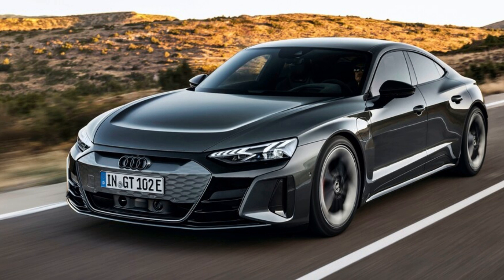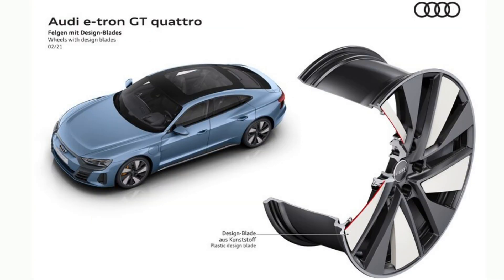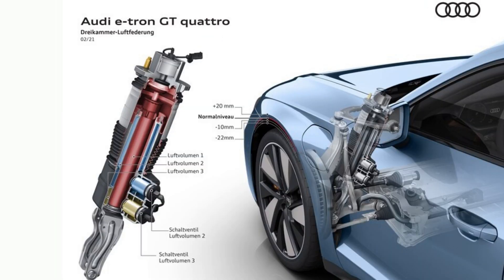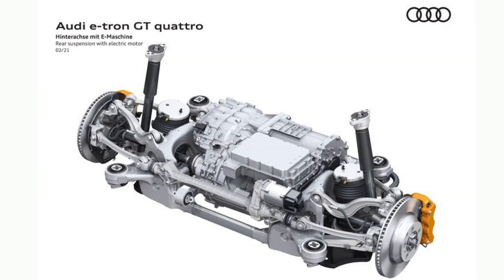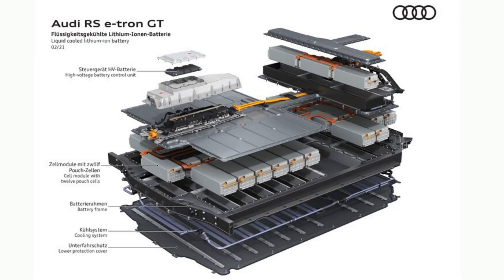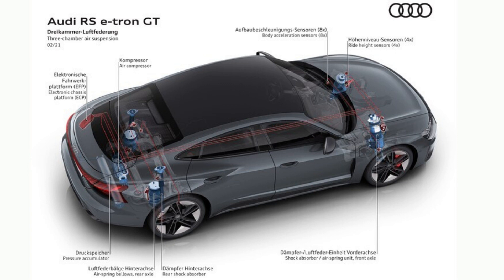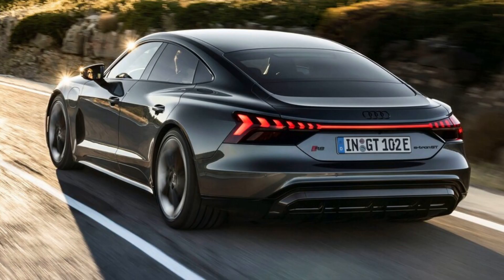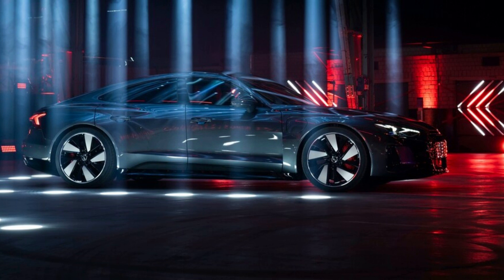2022 Audi E-Tron GT First Look: Bigger Muscles on the Juice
2022 Audi E-Tron GT First Look: Bigger Muscles on the Juice